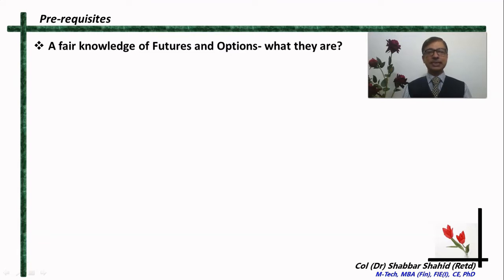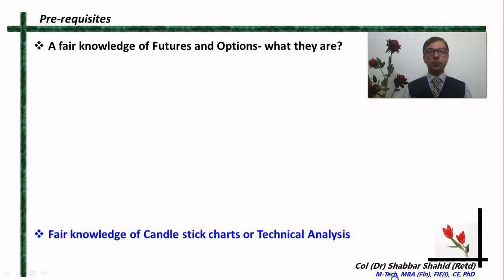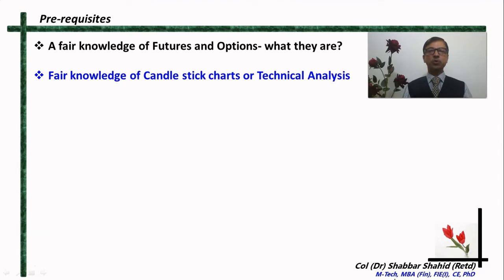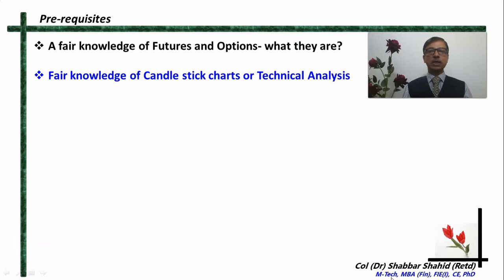Simple trading Strategies. Prerequisites and Caution. Learn to trade in Futures and Options safely.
This is a lesson from the course titled "Simple Trading Strategies in Futures and Options" by Col (Dr) Shabbar Shahid (Veteran), M-Tech, MBA(Fin), CE, FIE(I), PhD